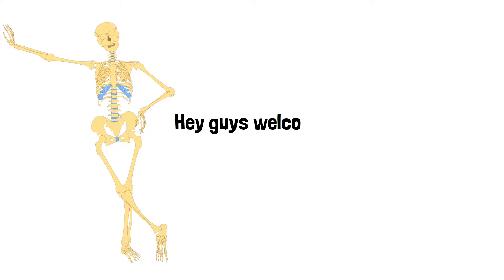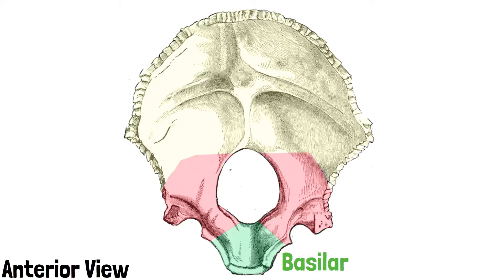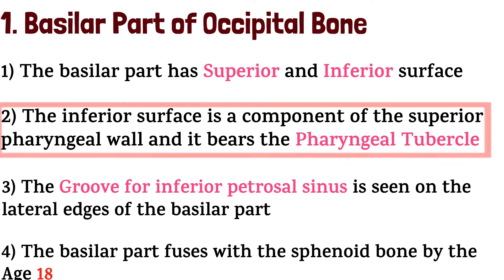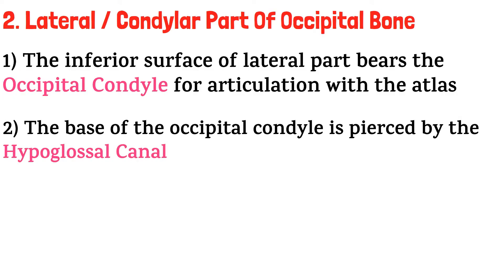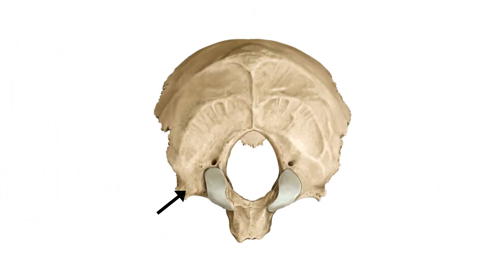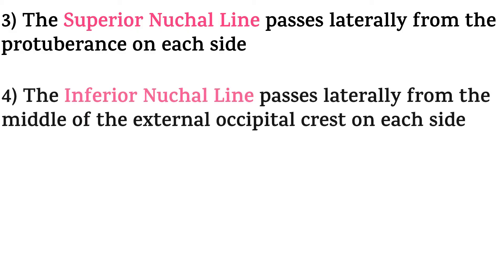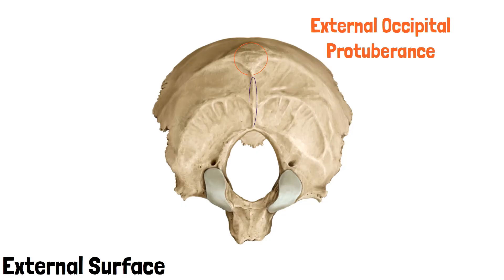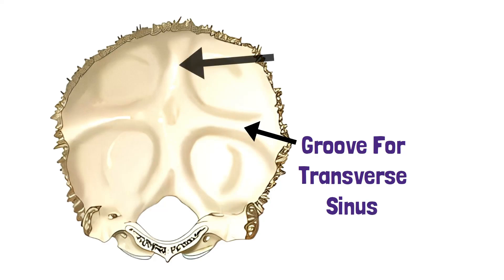Occipital Bone Anatomy | Cranial Osteology #9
This video contains simplified explanation of the anatomy of Occipital bone.

If you like our content then :-